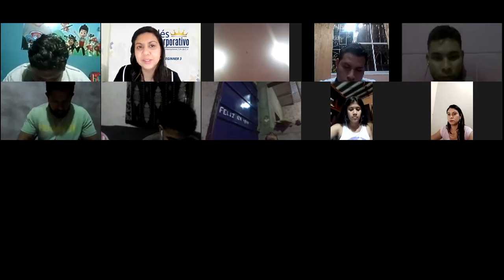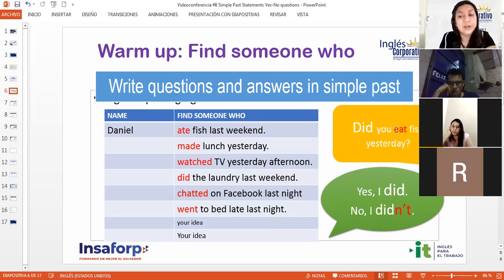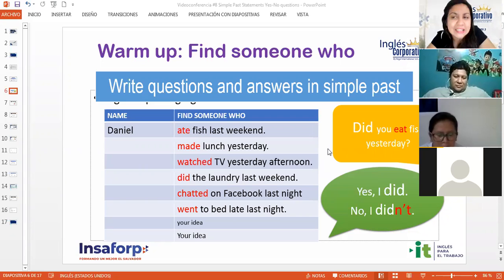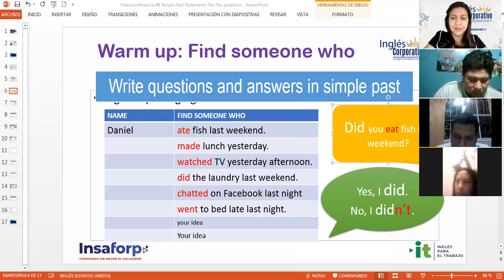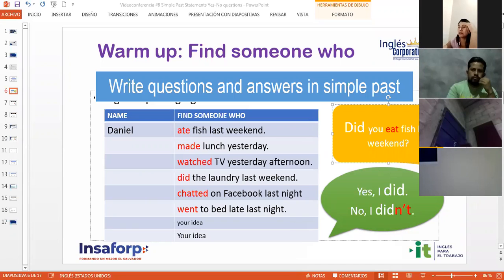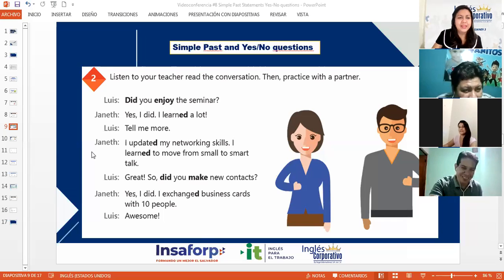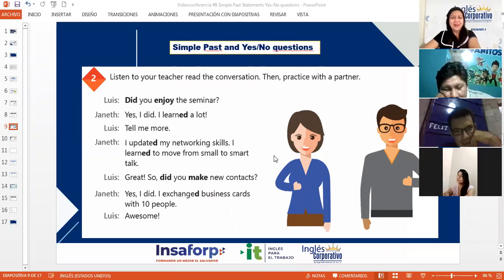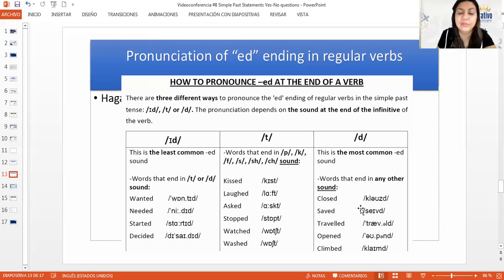Ingles Corporativo-Videoconferencia #8 Simple Past Yes/No Questions Part 2